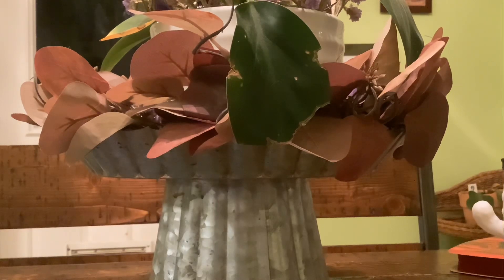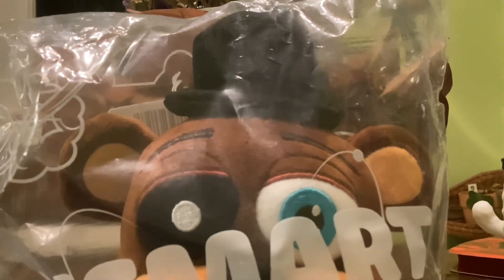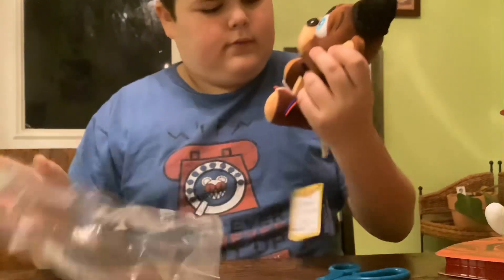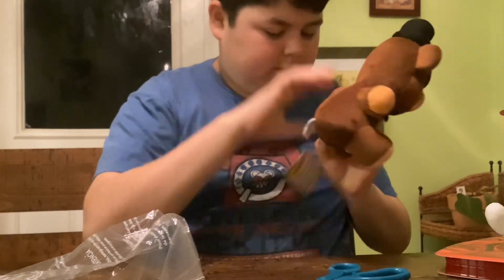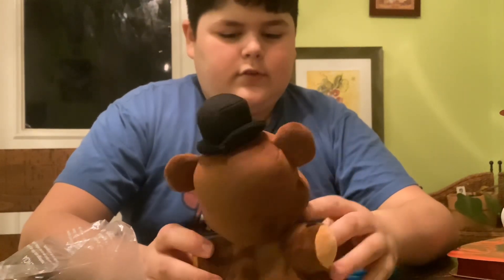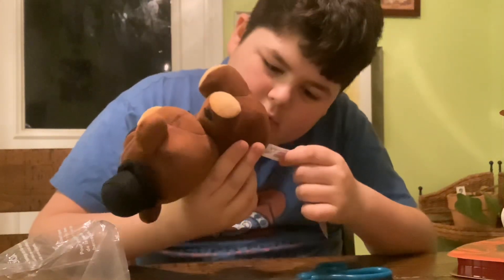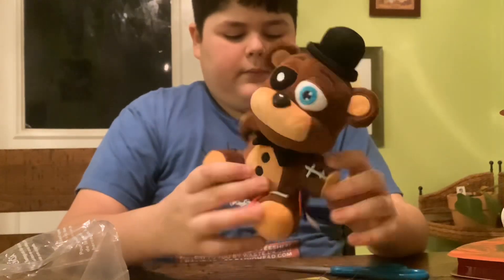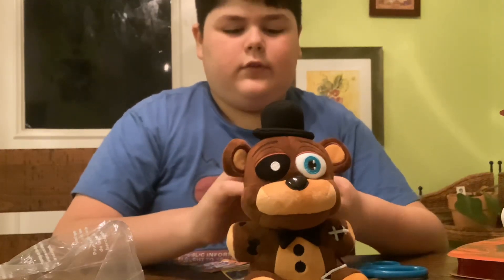Withered Freddy Plush Unboxing And Review!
Happy birthday to Nicholas who is now 10